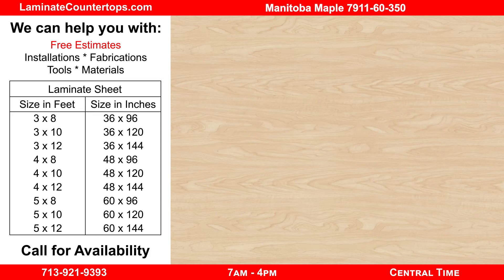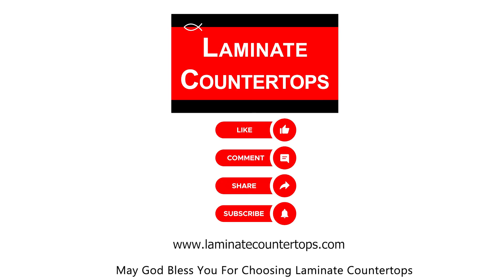Manitoba Maple 7911-60-350 | Laminate Countertops